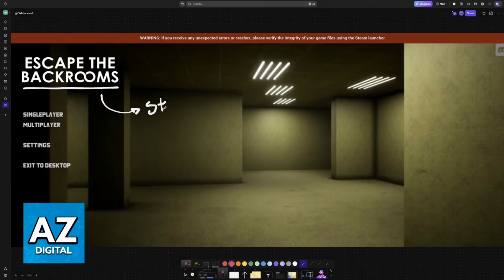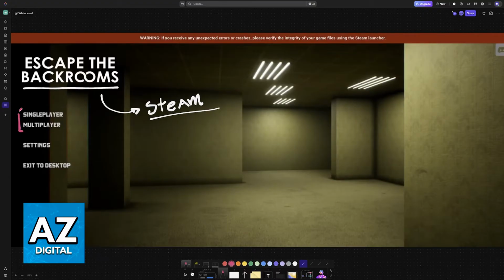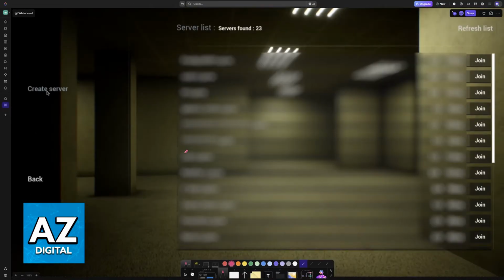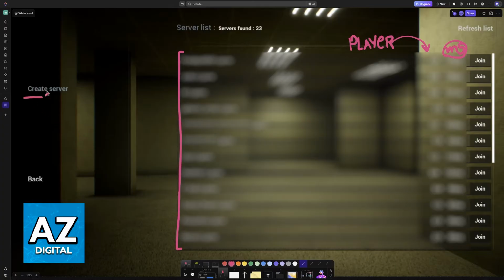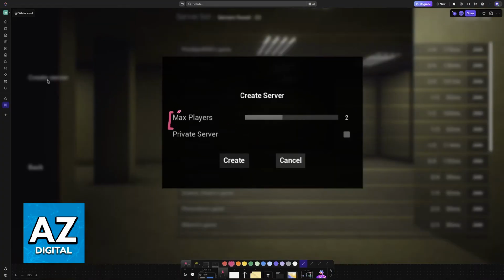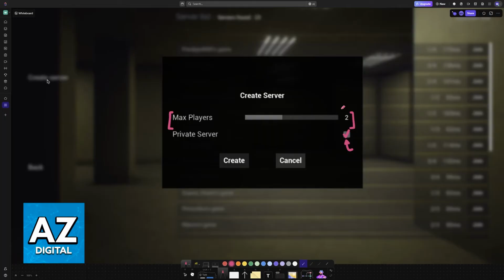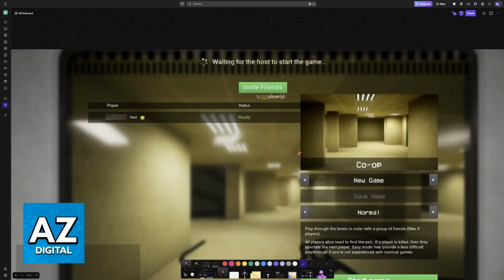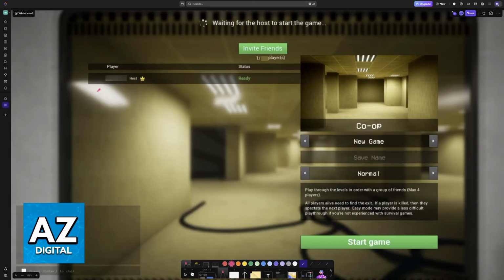How To Play Escape The Backrooms Multiplayer (2025) - Step by Step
In this video I will clear your doubts about how to play escape the backrooms multiplayer, and whether or not it is possible to do this.